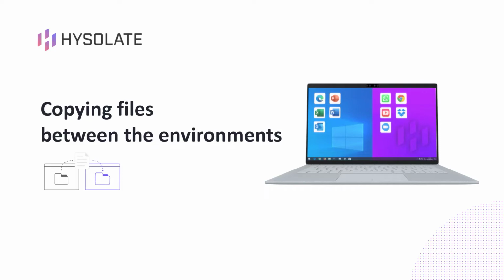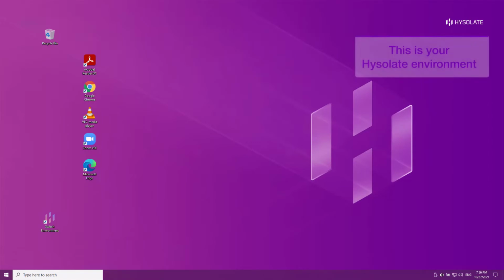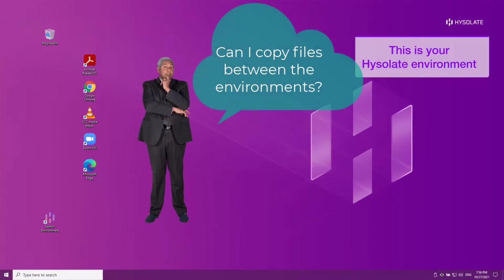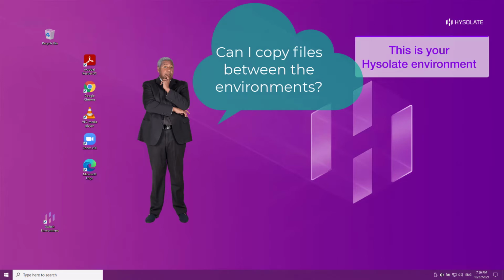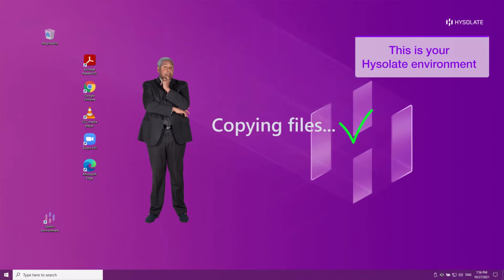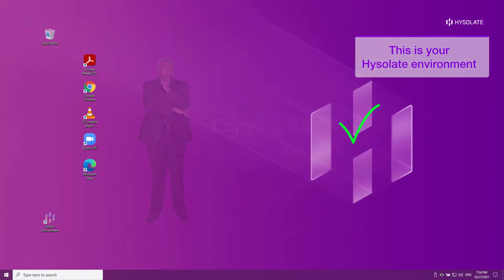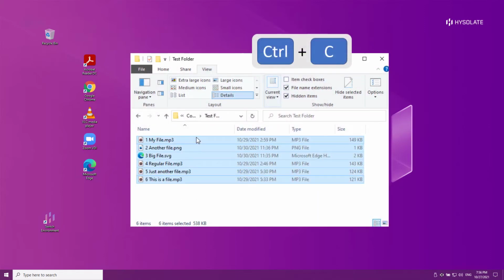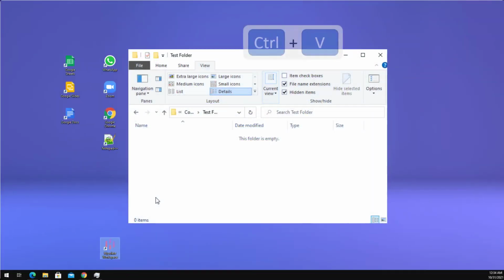Copying files between environments [replaced]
Describes how to copy files between your Hysolate environments